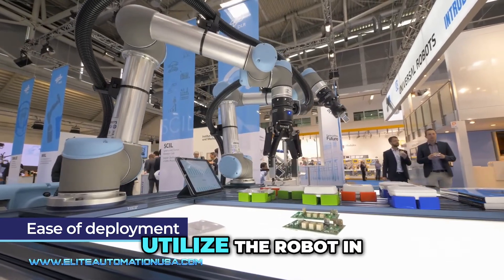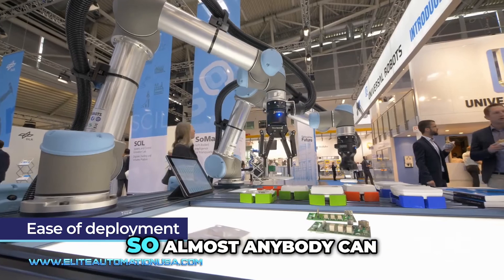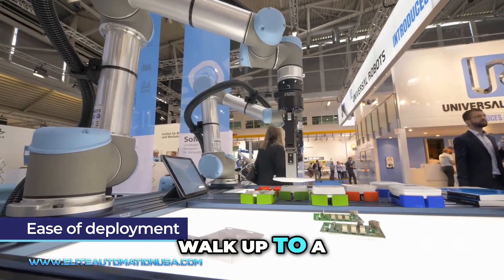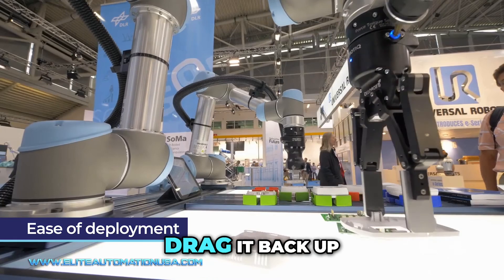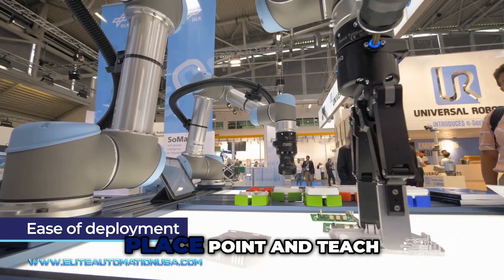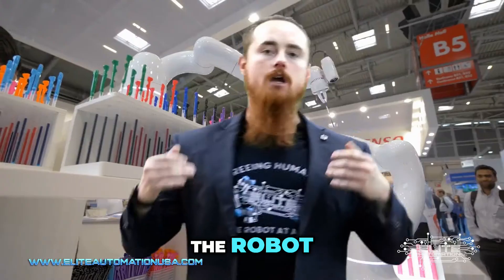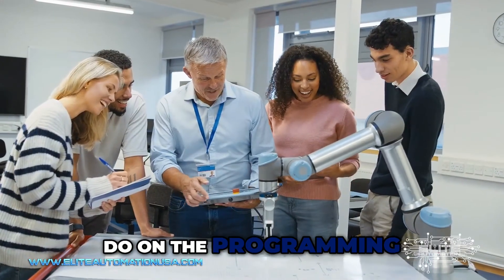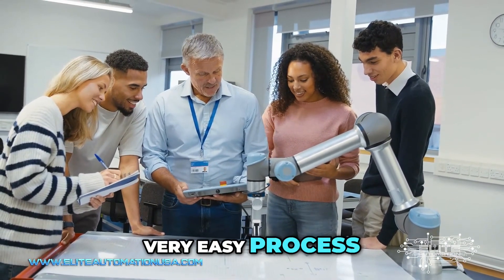Master Collaborative Robots: Teach with Ease!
Unlock the simplicity of programming collaborative robots. In this video, we demonstrate how anyone can teach a robot with minimal effort, making automation accessible to everyone. Learn the basics and discover how easy it truly is to integrate these advanced tools into your operations!